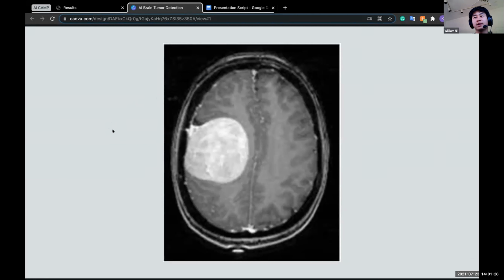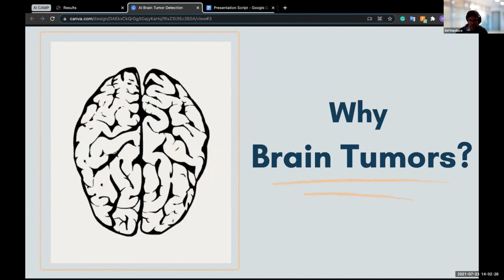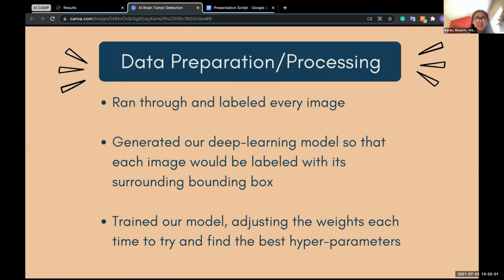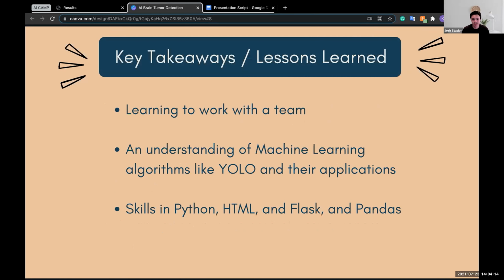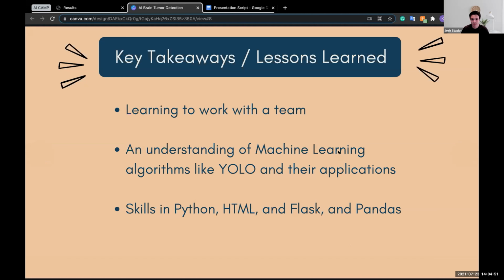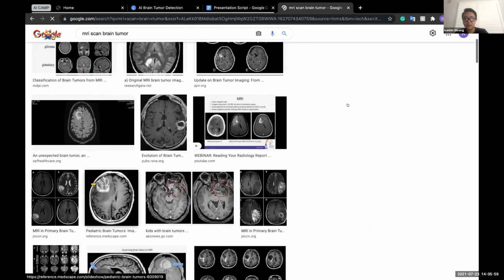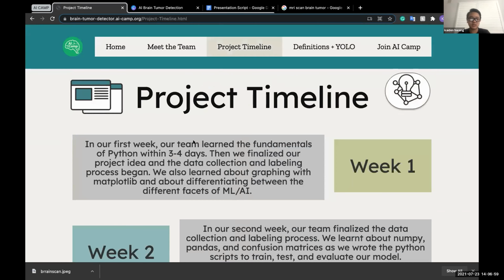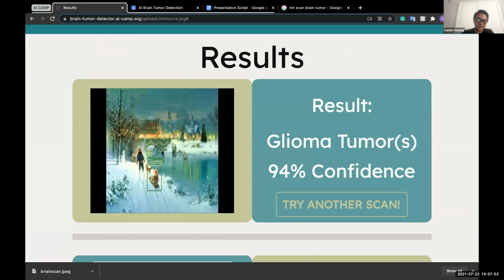AI Detects Brain Tumors | AI Camp 2021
Our 2021 AI Camp students used Computer Vision to build an app that detects brain tumors from images.

Product Created By:
- Kaiden Hwang
- Shreyaa Karan
- Joshua Stasior
- Sidharth Mandava
- Sanjay Manoj
- William Ni

Instructors:
- Christine Hoffman
- Rinav Kasthuri
- Michael Zhang